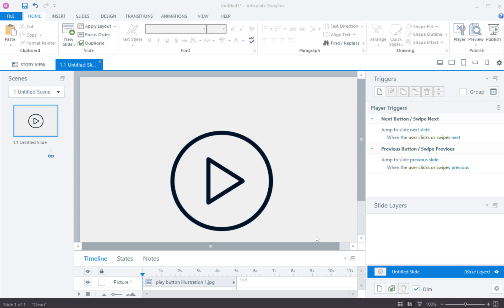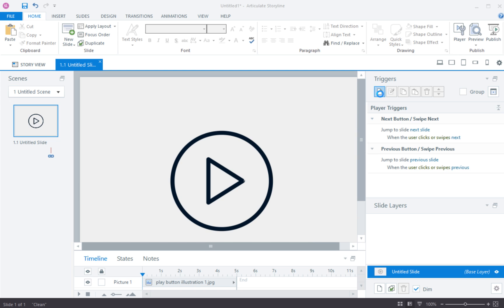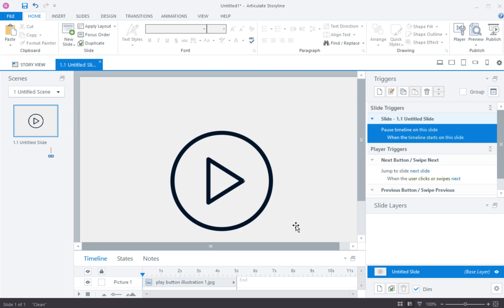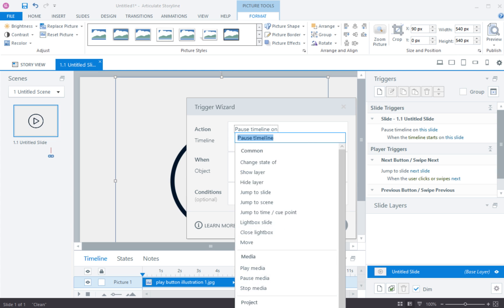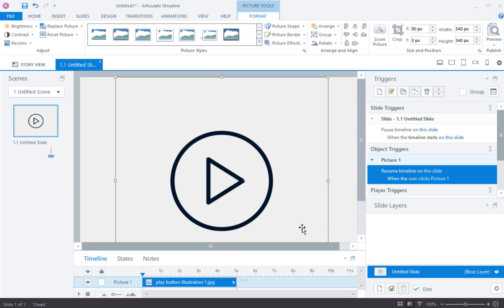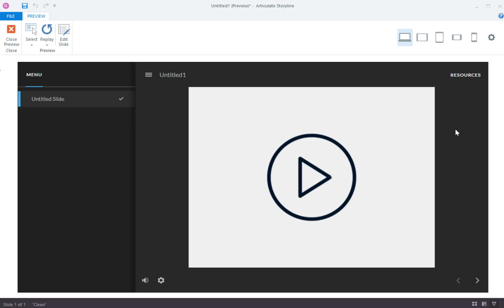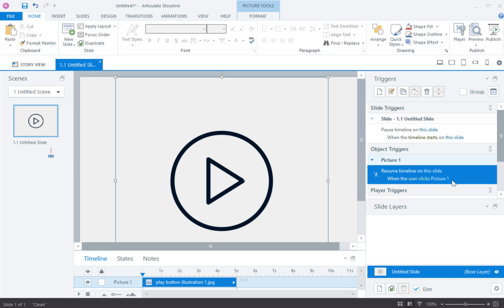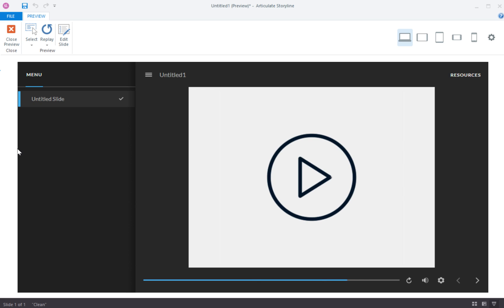Add A 'Click To Start Course' Button in Storyline 360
Do you need to prevent your course from auto-playing as soon as the learner starts the course?  Simply add a couple of triggers in your Storyline 360 opening slide to require the

First, add a trigger to Pause the Timeline of the Slide when the Timeline starts.

Then, add a trigger to Resume the Timeline when the learner clicks on the Play button.

Need to get your content online?